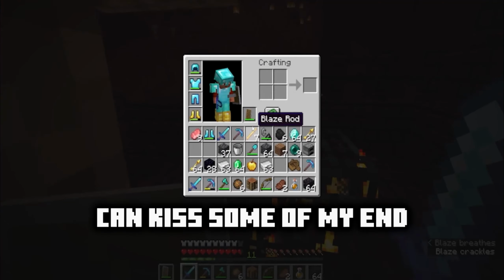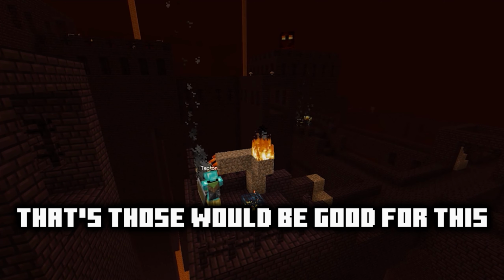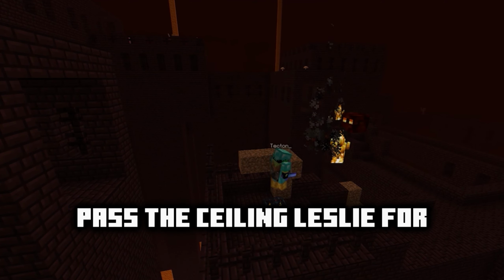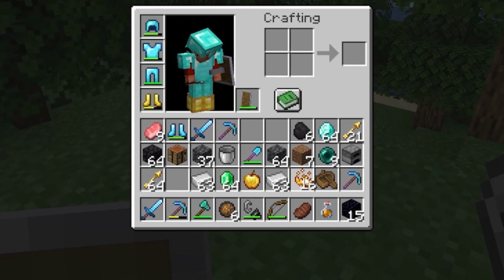Minecraft But Op Items Rain From the Sky....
In this Video Op items Like Stacks Of Emerald fall from the sky as i speedrun the game